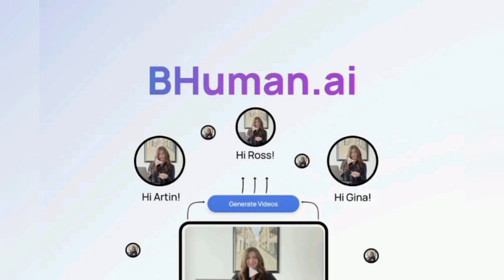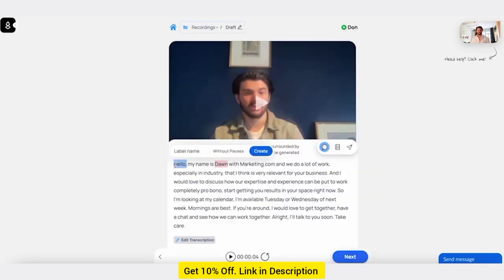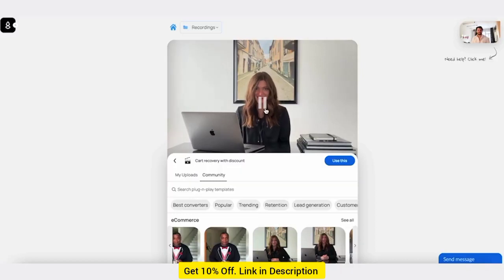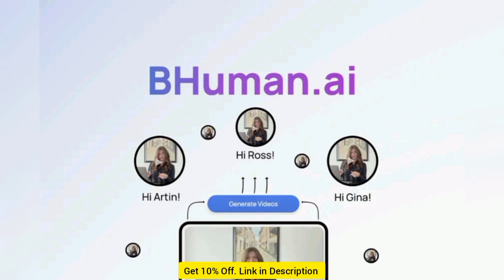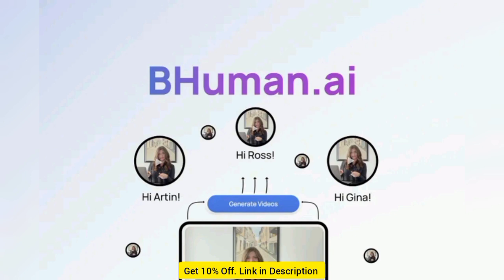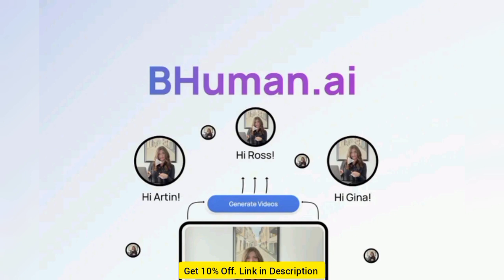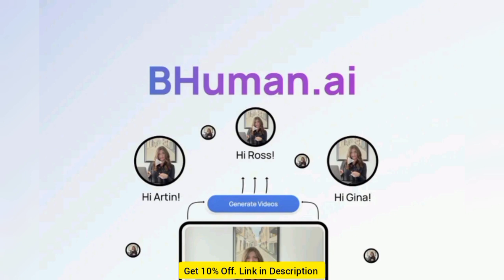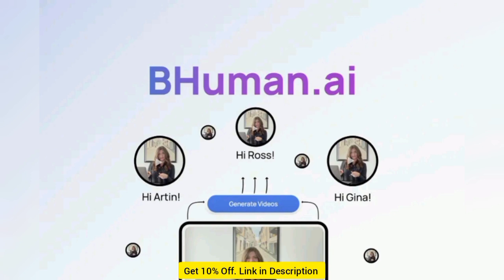BHuman Review: Generate and share personalized video at scale Appsumo Deal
OR